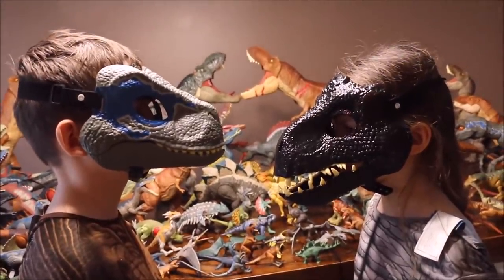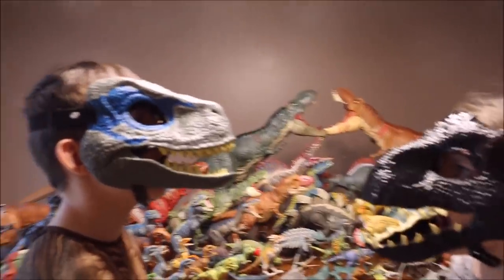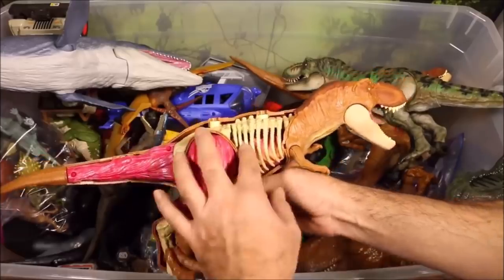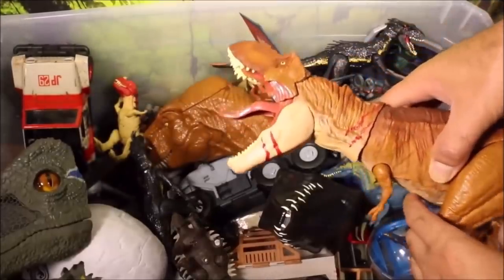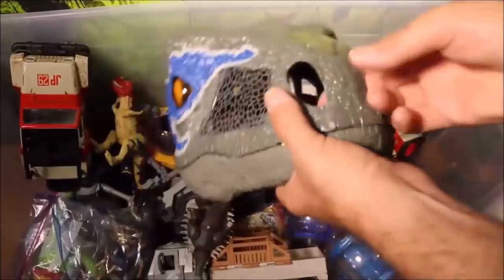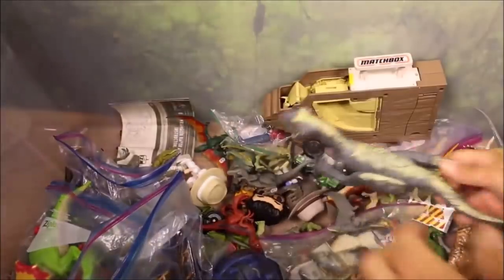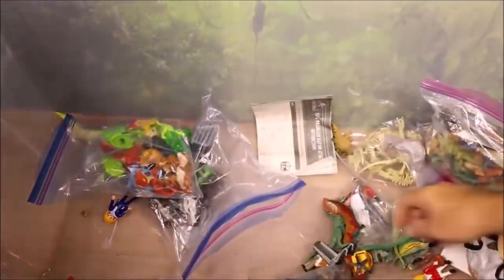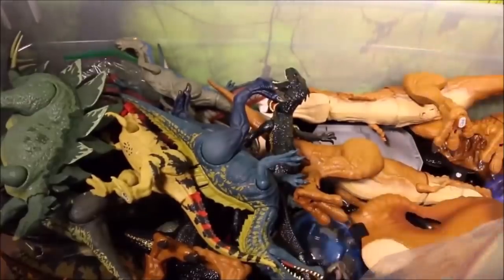WORLD'S LARGEST JURASSIC WORLD COLLECTION!! Fallen Kingdom Dinosaur Toys Mattel WD Toys T-Rex Vs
WORLD'S BIGGEST COLLECTION Jurassic World Fallen Kingdom Dinosaur toys in one place. Is this the world's largest collection of Fallen Kingdom toys in one place? You decide! surprise Dinosaur Toys. WD Toys Presents Wow Watch Velociraptor Blue (Walt Dinosaur) and his little dinosaur helpers Reveal over 100 dinosaurs from Mattel Jurassic World 2. Jurassic World Super Colossal Tyrannosaurus Rex Unboxing T-Rex Fallen Kingdom Mattel Vs Hasbro. Watch the Super Colossal T-Rex MattelRules Toys or Fallen Kingdom Toys Indominus Rex vs T-Rex Jurassic World 2

Check out some of my other video's:

New Power Rangers Dino Super Charge - Limited Edition Deluxe T‑Rex Zord Figure Unboxing - WD Toys

New Jurassic World Super Colossal Tyrannosaurus Rex Unboxing T-Rex Fallen Kingdom Mattel Vs Hasbro

New King Kong McFarlane Toys Deluxe Box Set King Kong vs Godzilla Jurassic Park Unboxing Action

New Animatronic Spinosaurus Vs T-Rex - Jurassic Park World Unboxing Review

New Animal Planet Giant Cobra Vs King Kong & Red Rex - Jurassic World Unboxing Playset

 New Jurassic World Hybrid INDOMINUS REX Vs T-Rex 2015 UNBOXING Opening - WD Toys Movie